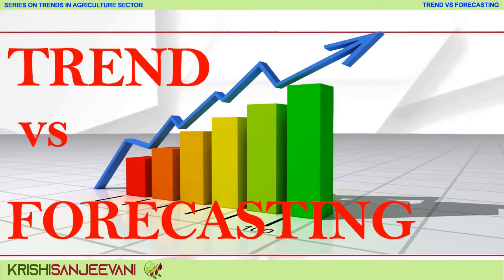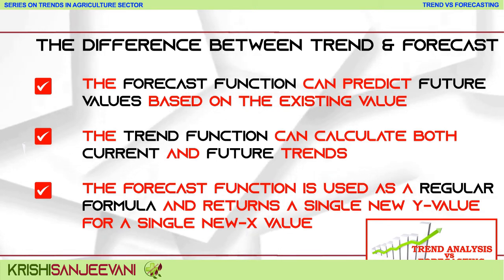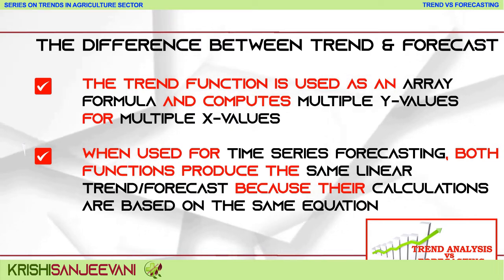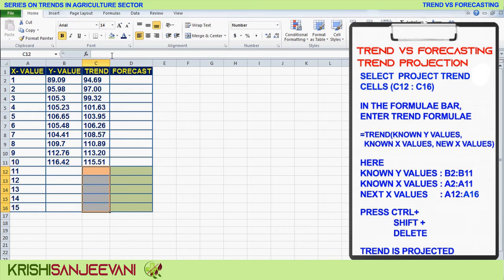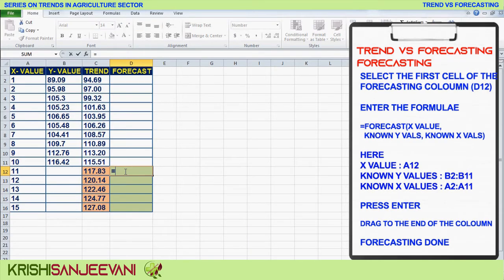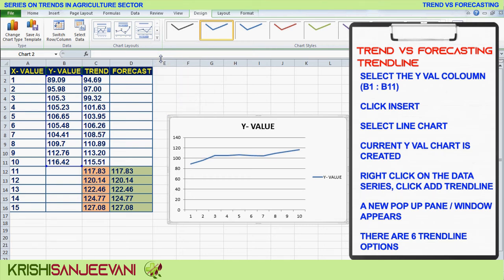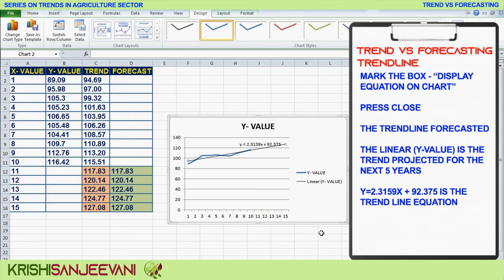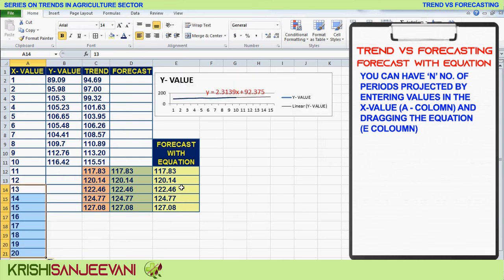TRENDS IN AGRICULTURE SECTOR - EPISODE 2 : TREND vs FORECASTING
What is Trend?
What is Forecasting?
How do you find out the Trend?
How do you Forecast?
What is a Trendline?
How do you calculate a Trendline with Equation